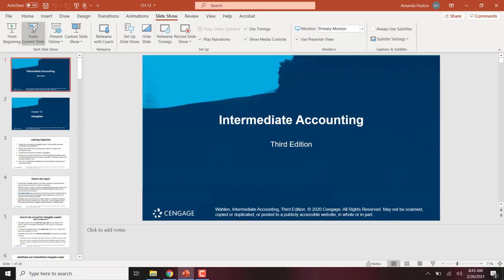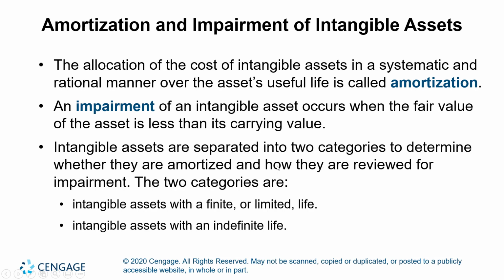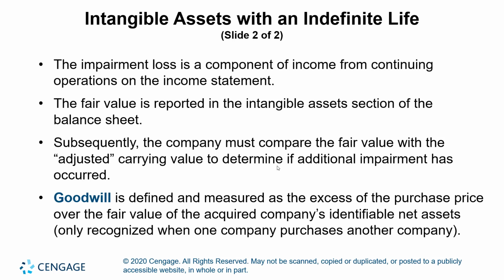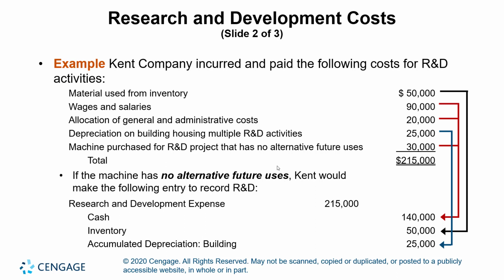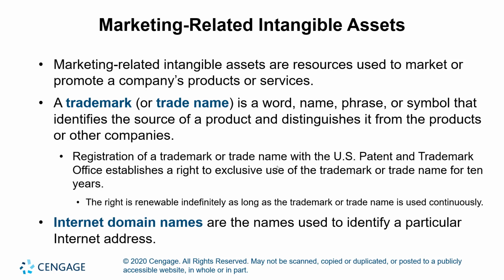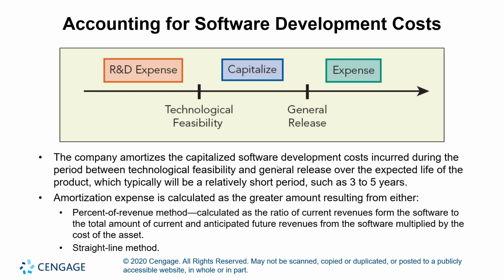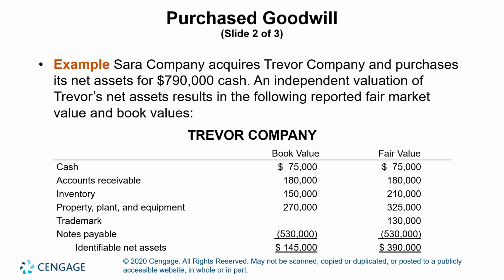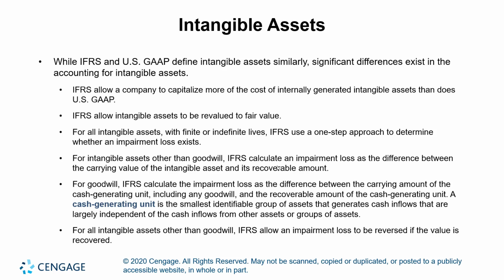Intermediate Accounting CH 12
Intangible Assets